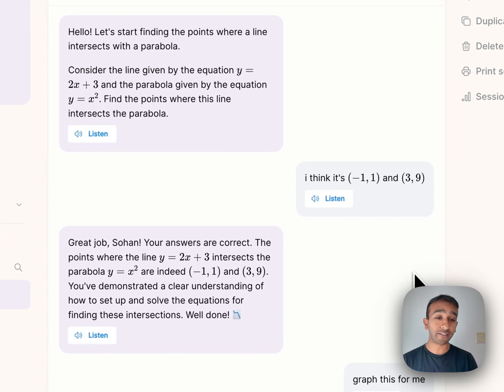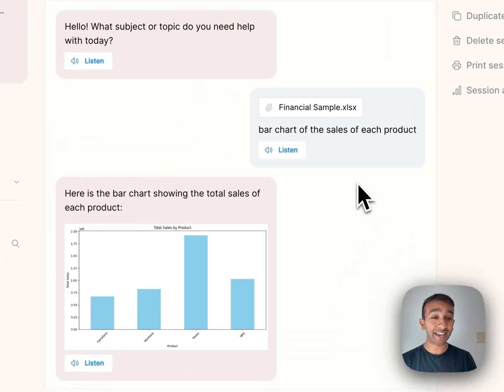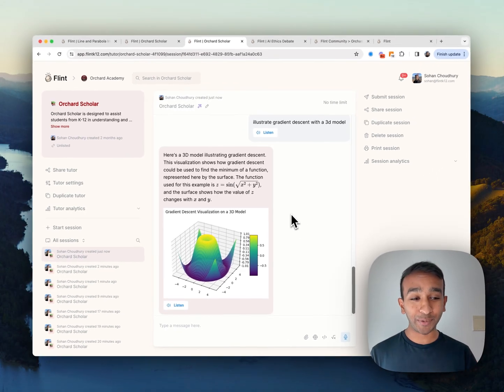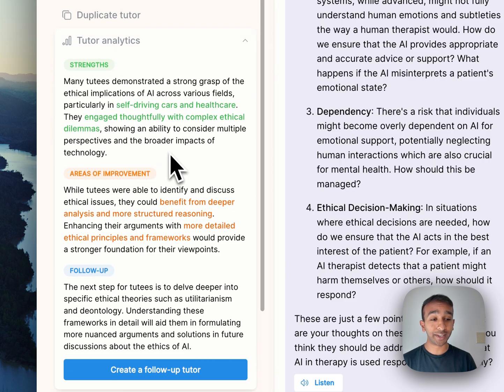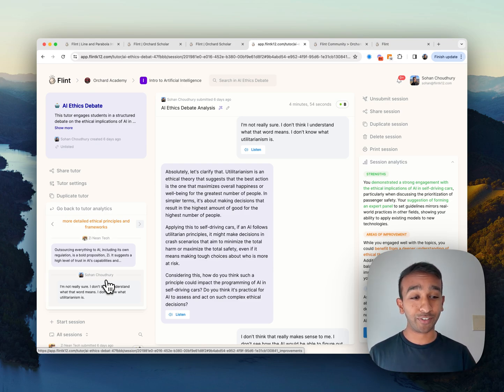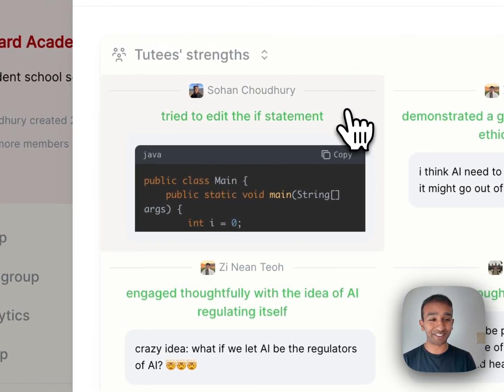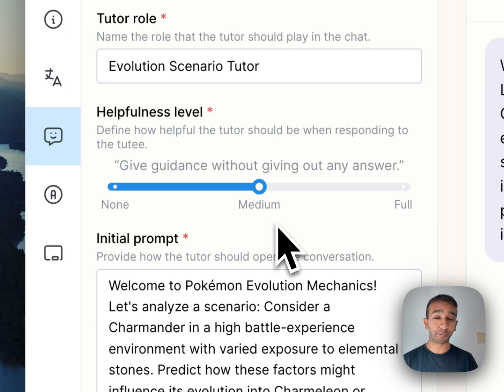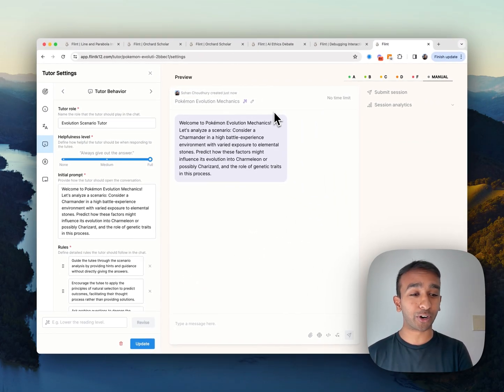Flint (flintk12.com) May 2024 update: Graphing support, richer analytics, and helpfulness selector!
0:00 Intro
0:09 Graphing support
0:32 Visualizing a dataset
1:18 Richer tutor analytics
2:18 School-wide analytics
2:59 Helpfulness level selector
3:52 Conclusion

This update was launched in May 2024:

We're excited to be announcing some major upgrades to Flint, available today!

📊 Graphing support. All AI tutors on Flint can now create graphs! The AI can graph equations on 2D or 3D planes to visualize math problems or help in visualizing simple datasets.

✏️ Evidence-based tutor analytics. Within the tutor analytics, Flint now will show aggregate strengths as well as areas of improvements for your students. Click on these to dive deep and see specific instances where students struggled or excelled.

🤖 School-wide AI use highlights. To get a better sense of how Flint is being used at your school, admins can now view "Group analytics" to see examples of how students and faculty have been using Flint.

⚙️ Helpfulness level selector. Struggling to prevent the AI from helping students too much? There's now a helpfulness level selector available in the settings for every tutor. Adjust the slider to easily change the level of assistance provided by the AI. No prompt engineering required!